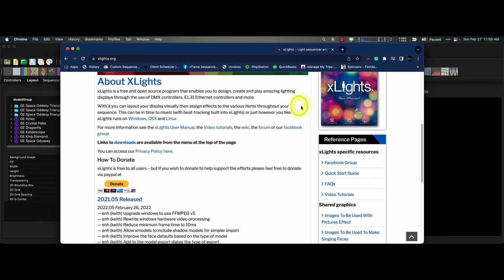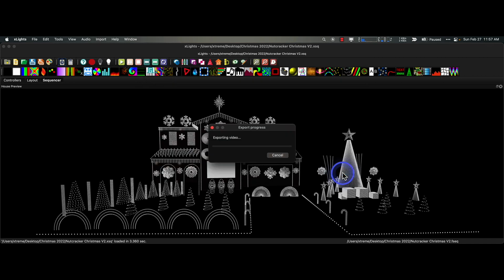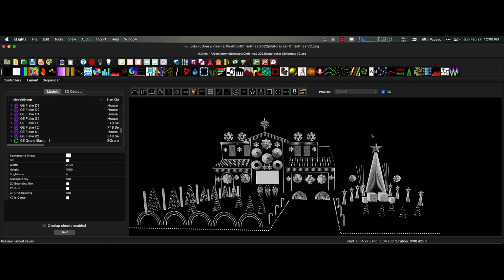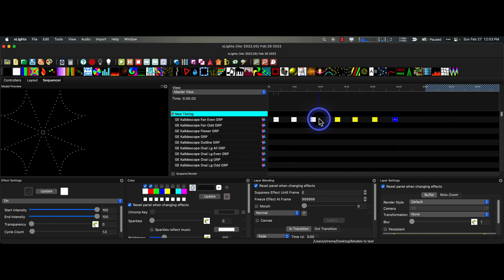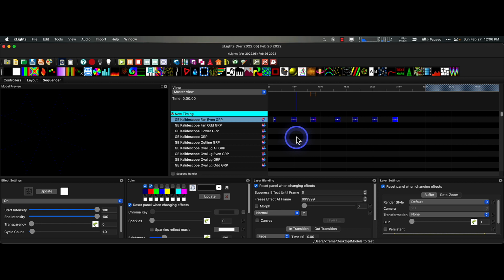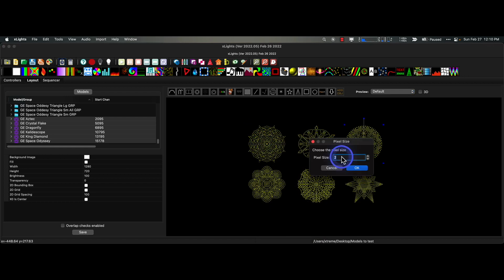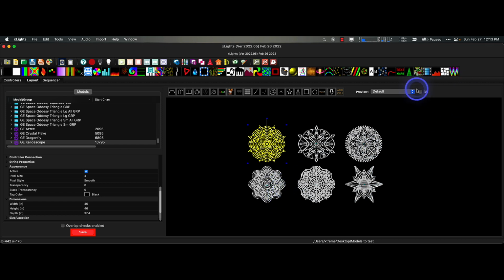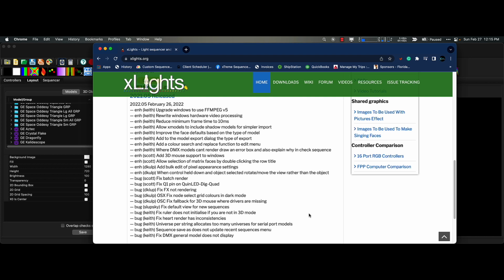xLights 2022 5 xTreme Review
The xLights developers are kicking into high gear with some great enhancements.